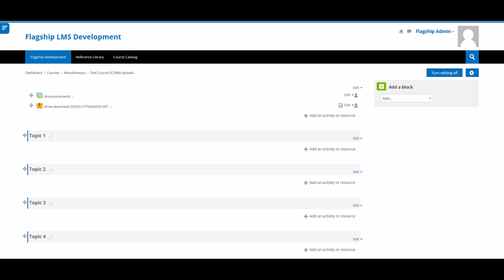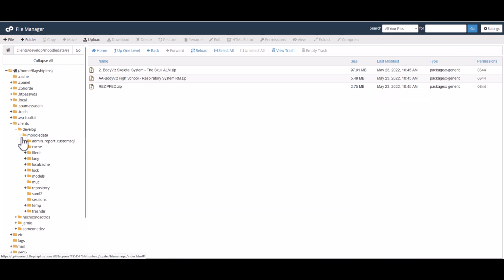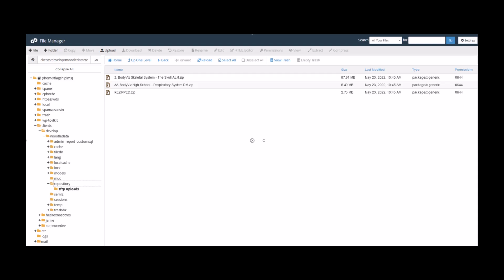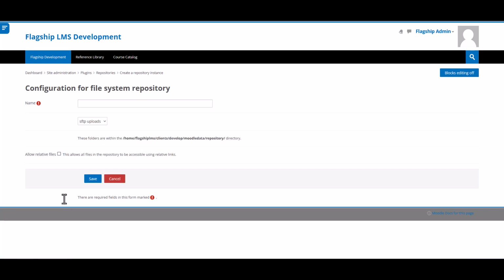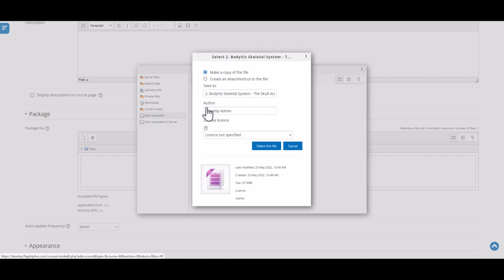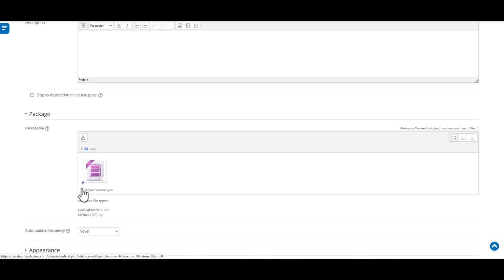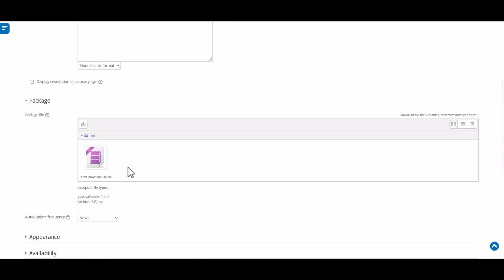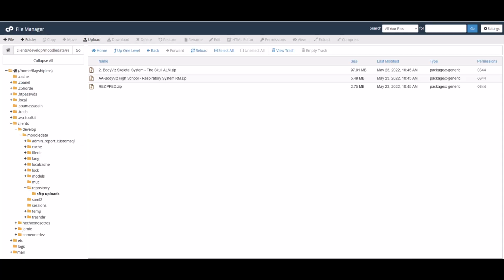Set Up Repositories and Shortcuts in Moodle to Save Time and Space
There may be times when you have a video, a pdf, a SCORM package, or some other file type that you want to use in multiple Moodle courses. Most clients will create a copy of the file and add it to the new course. However, over time this can really increase the size of your Moodle site. It also makes updates difficult because if the content changes you have to remember to replace the old file with the new one in multiple locations. Using repositories and shortcuts is a more efficient way to reuse content.